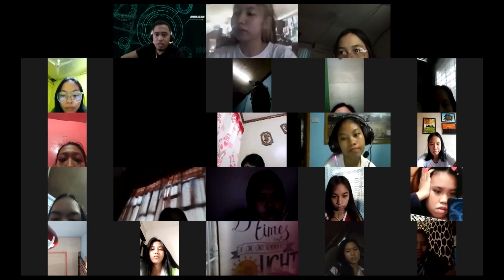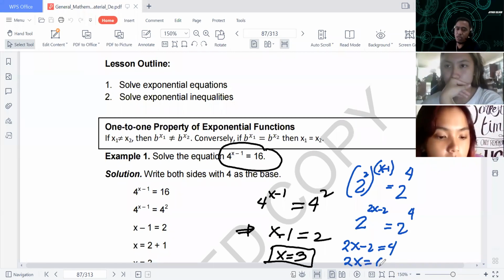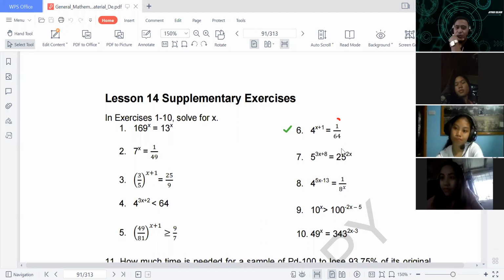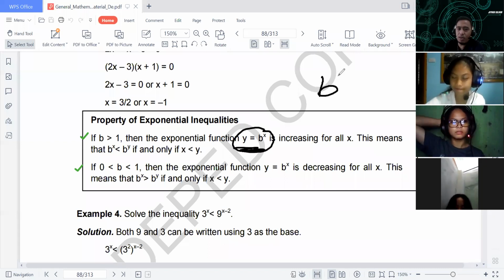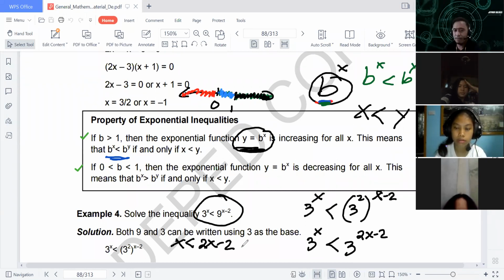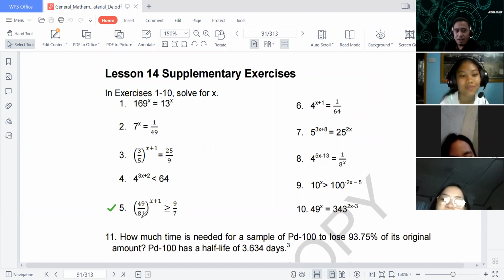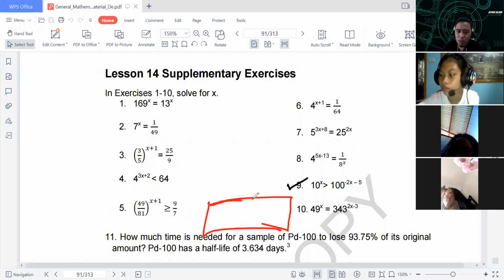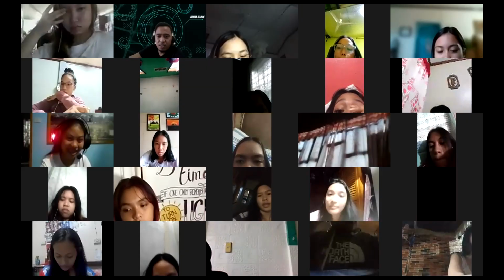Exponential Equations and Inequalities